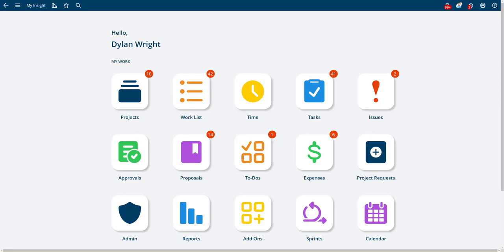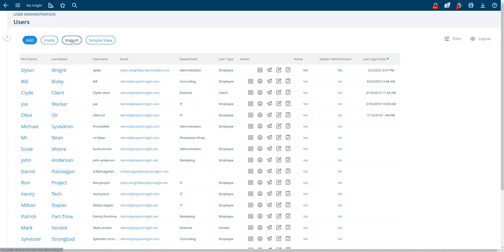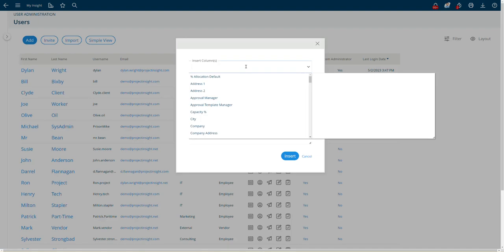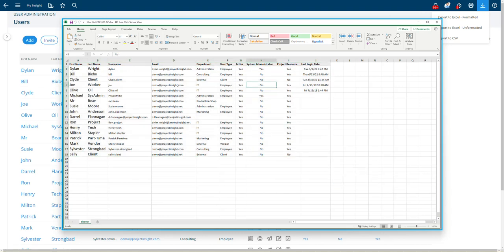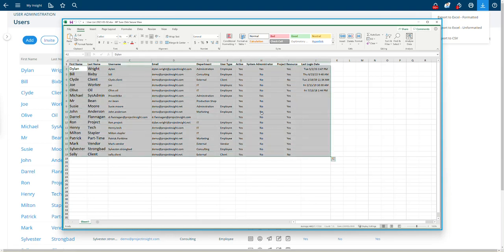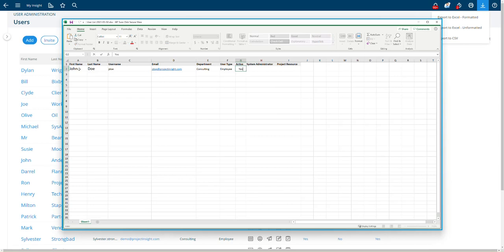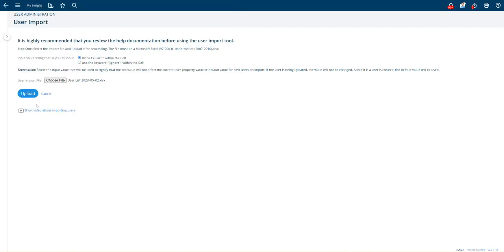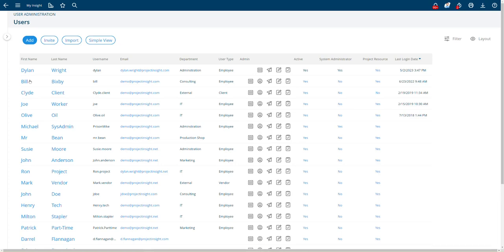Import Users from Microsoft Excel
This video demonstrates how to import users into Project Insight using an excel file, the same process here can be used to bulk edit users already existing in PI.